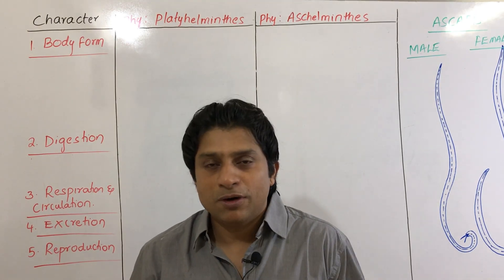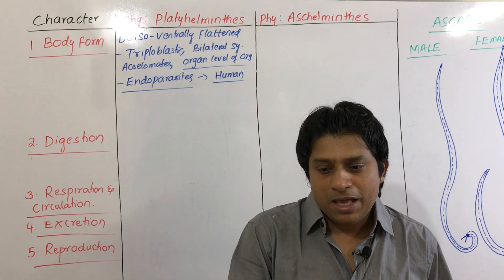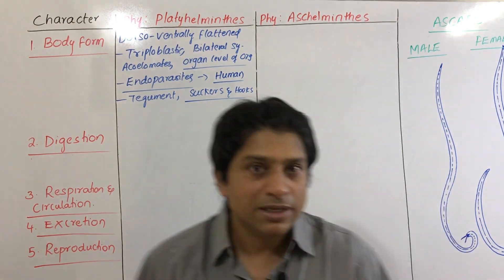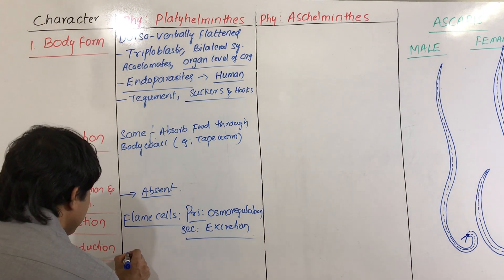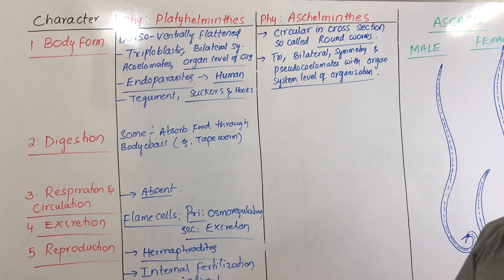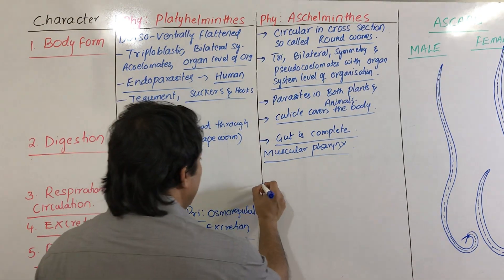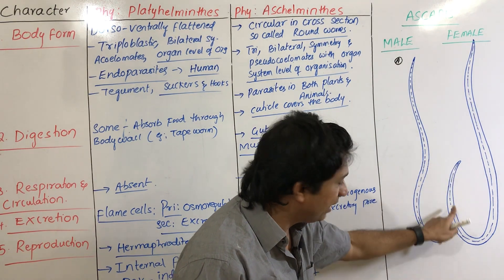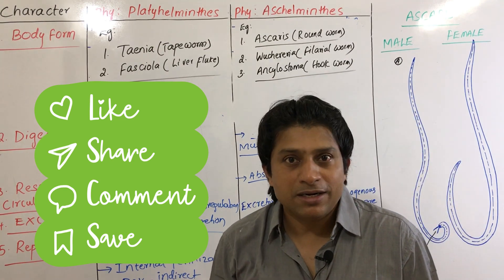Animal Kingdom 03 |Platyhelminthes and Aschelminthes |Phylum Platyhelminthes & Aschelminthes | NEET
Animal Kingdom 03 ||  Platyhelminthes and Aschelminthes || Class 11/NEET

General Characteristics of Phylum Platyhelminthes - Animal Kingdom | Class 11
Biology/NEET

NEET Biology | Animal Kingdom L-3 | Phylum Platyhelminthes and Aschelminthes | NEET

This video explains General characteristics of Phylum Platyhelminthes and Aschelminthes. The platyhelminths have flat body and exhibit bilateral symmetry. The parasitic forms show distinct suckers and hooks. Aschelminthes are pseudocoelomates and include parasitic as well as non-parasitic roundworms.
Platyhelminthes include dorso-ventrally flat worms which are Acoelomate with organ level of organization.
Aschelminthes include round worms having organ system level of organization. They are pseudocoelomate organisms.

platyhelminthes and nemathelminthes
platyhelminthes and nematoda
platyhelminthes and nemertea
phylum platyhelminthes animation
platyhelminthes gerneral characters and classification
difference between platyhelminthes and aschelminthes
parasitism in platyhelminthes and aschelminthes
phylum platyhelminthes and phylum aschelminthes
kingdom animalia platyhelminthes
phylum platyhelminthes and nematoda